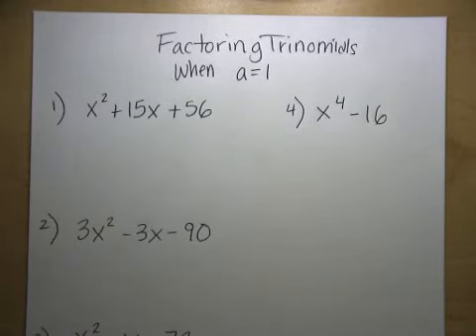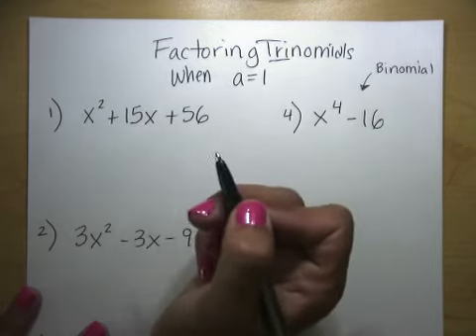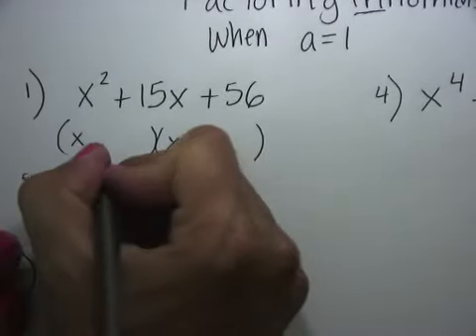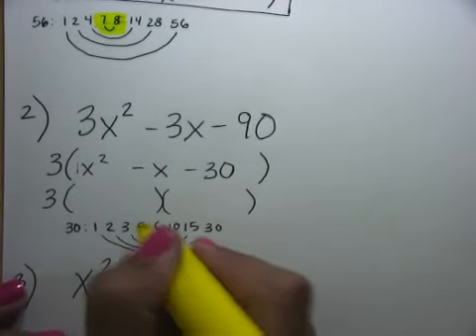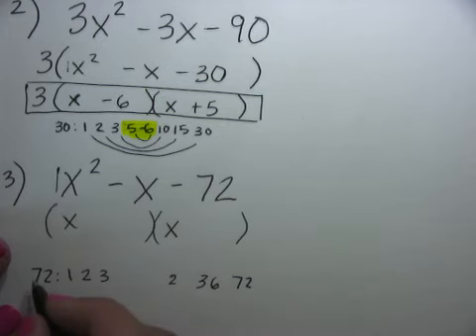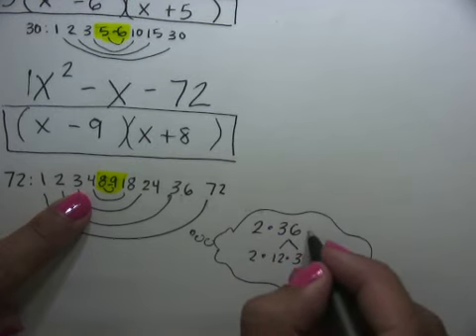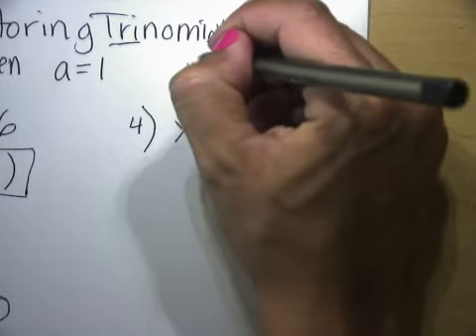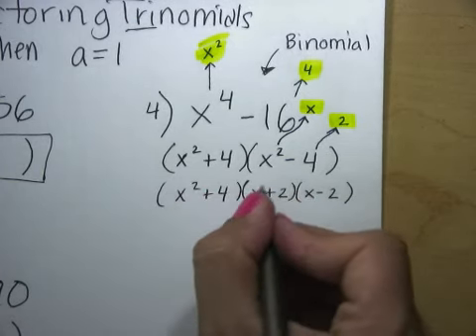Factoring Trinomials where a=1